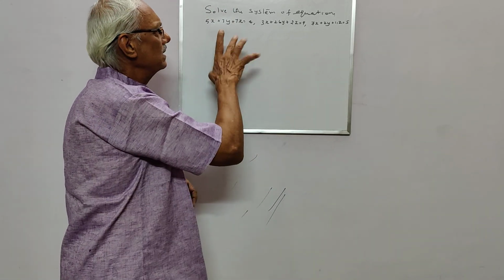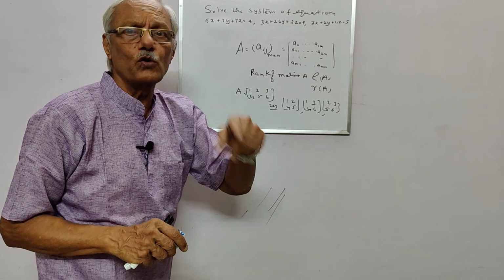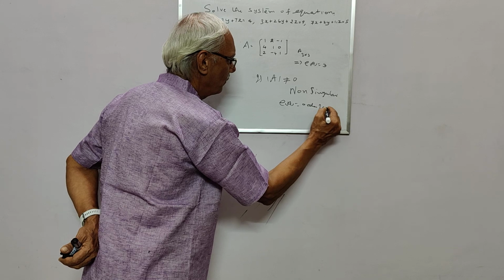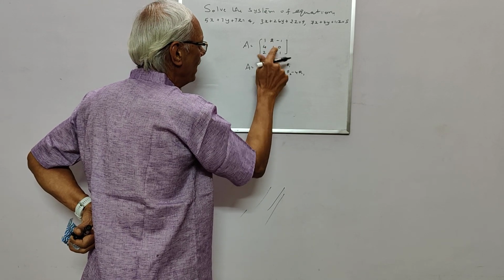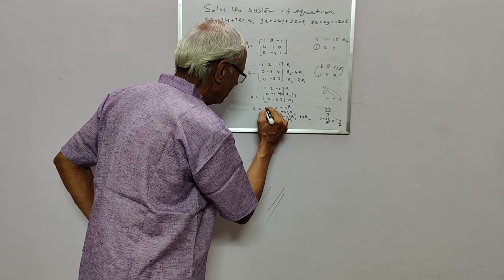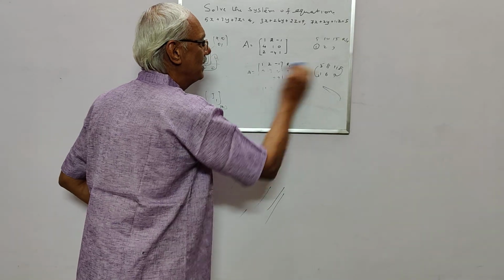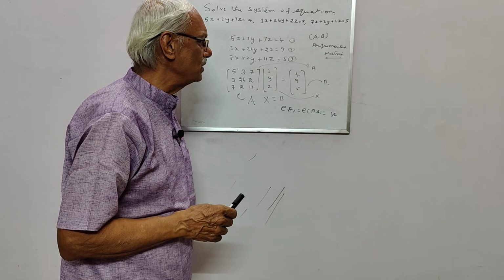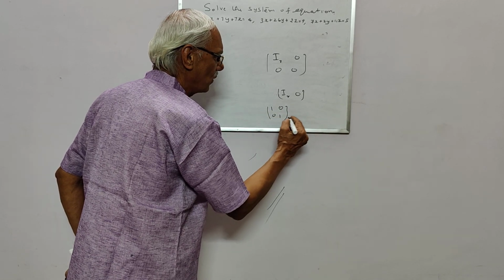Rank of matrix-its vital role in deciding the consistency of system of equations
understanding  RANK of  a matrix, and its appplication to system of equations.